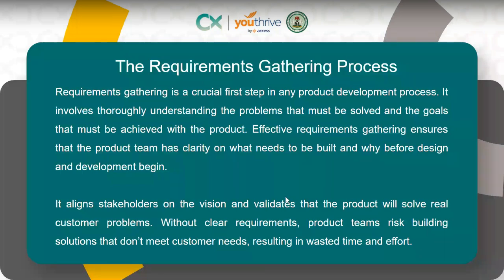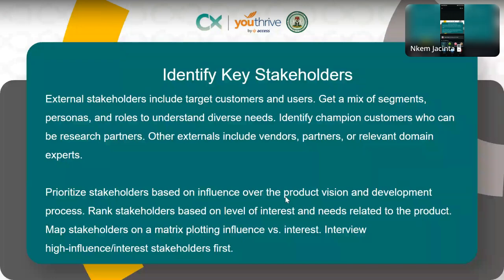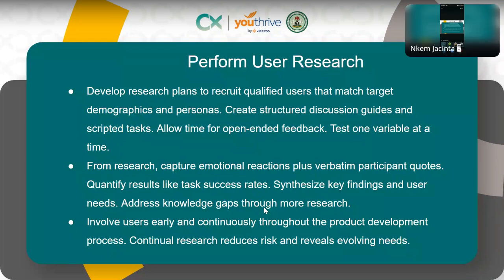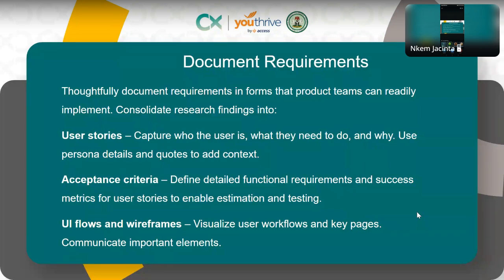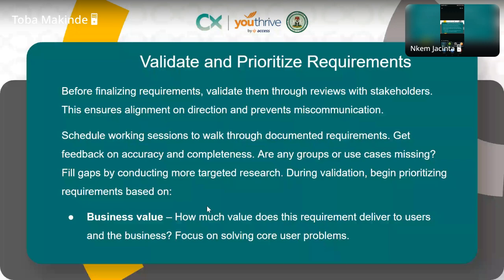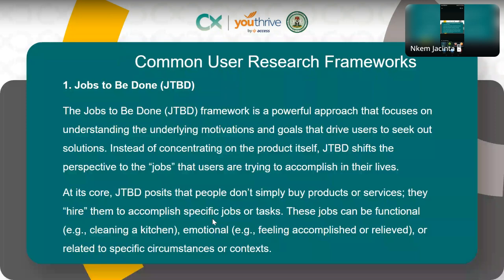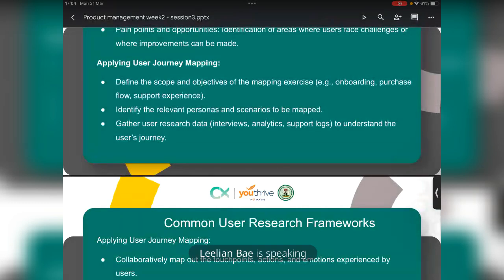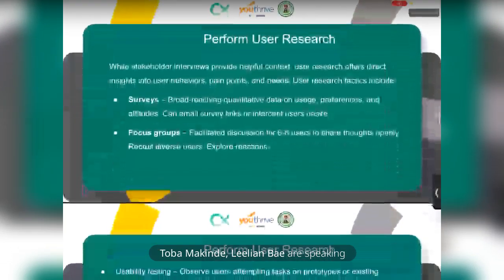Requirements Gathering and User Research (Week 2 Session 3)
In this comprehensive course, We delve into requirements gathering and user research in product management.

Through interactive lessons and real-world examples, learners will discover how to:

- Identify and engage key stakeholders to inform product decisions
- Conduct effective stakeholder interviews to gather valuable insights
- Perform user research to validate and prioritize product requirements
- Apply common user research frameworks to drive product success
- Develop effective requirements gathering strategies to inform product roadmaps

By the end of this course, students will possess the skills and knowledge to lead cross-functional teams, make data-driven product decisions, and drive the development of successful products that meet user needs.